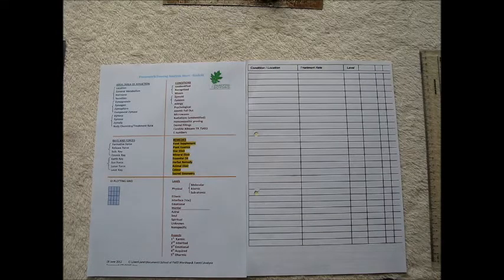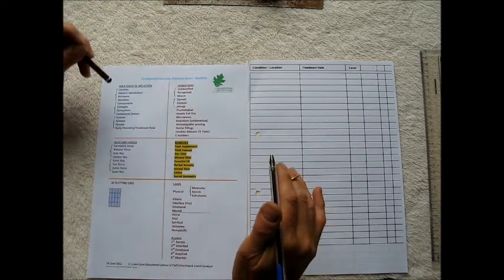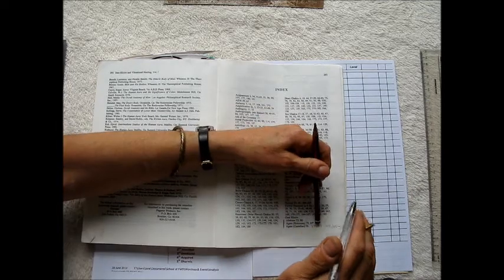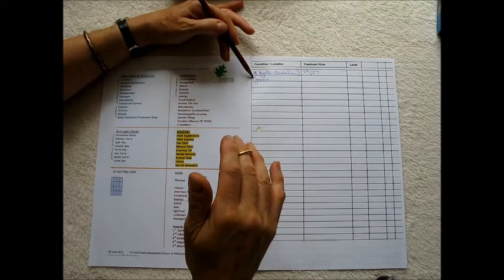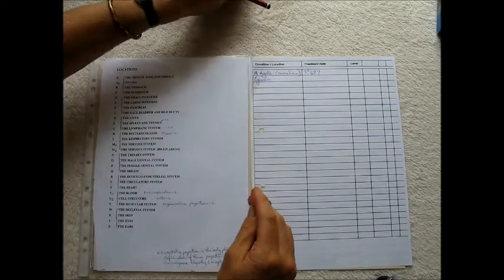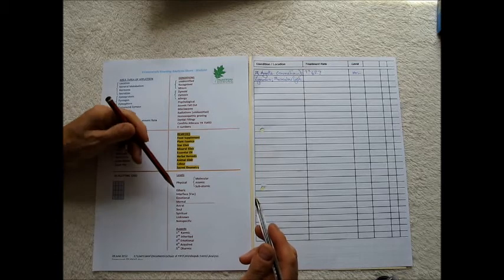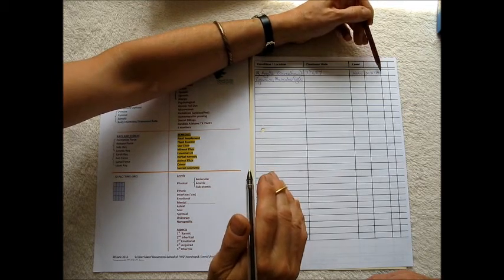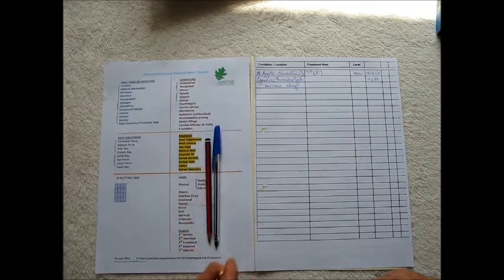DOWSING QUESTION STRUCTURE VIDEO 2.wmv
This video aims to show the process of the Framework Dowsing analysis and how this leads to a simple question structure.
9.45 Radionic Treatment - download the free MultiTreat 7 Radionic Treatment software